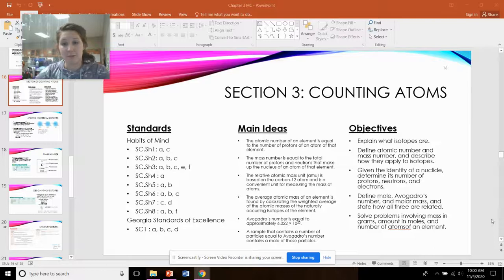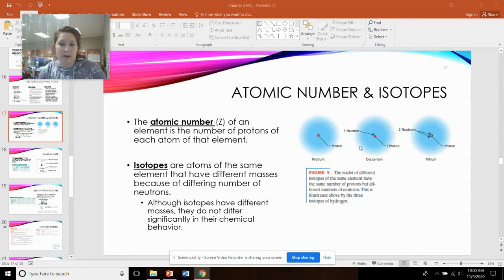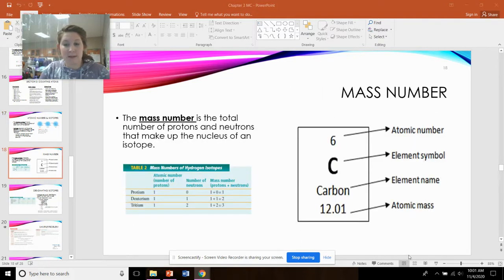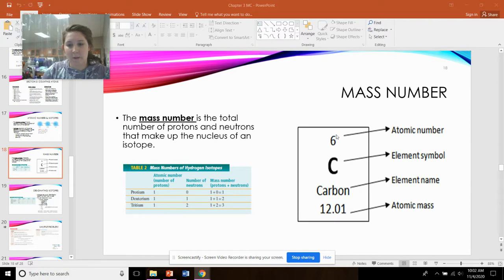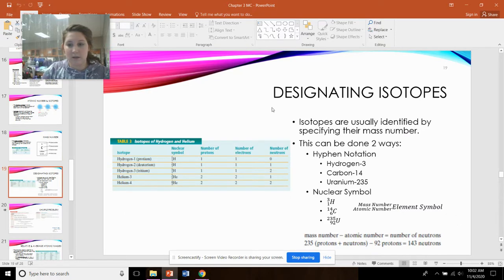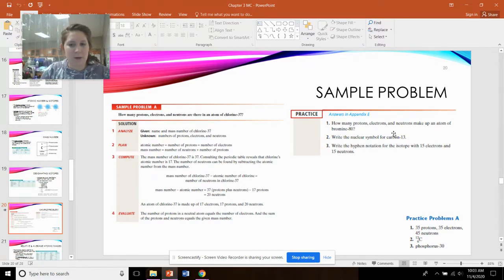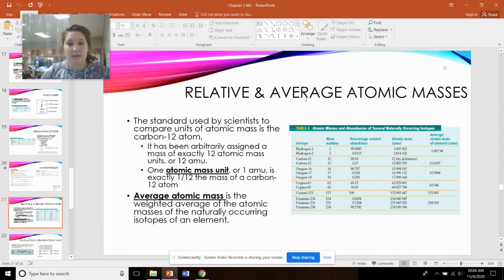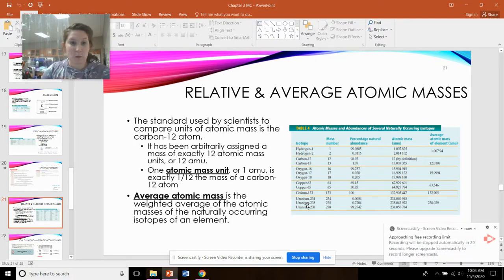Ch. 3 Sec. 3 : Part 1 (Atomic #, Mass # & Isotopes)